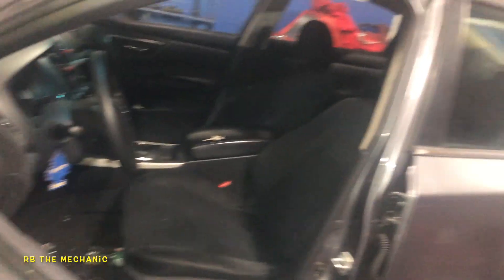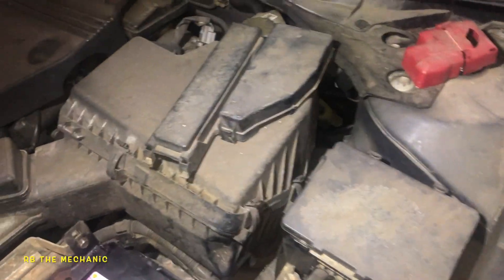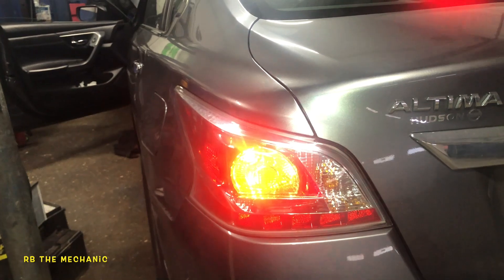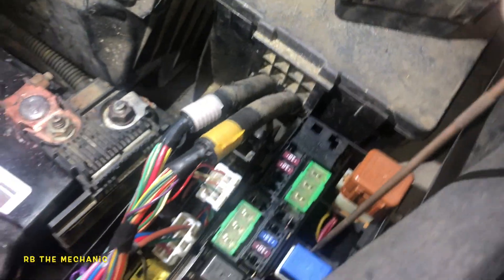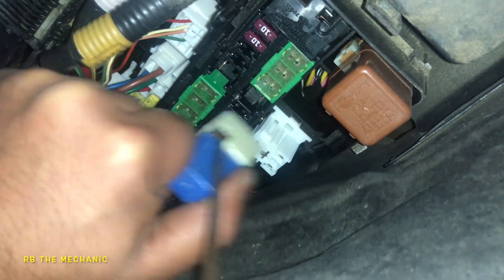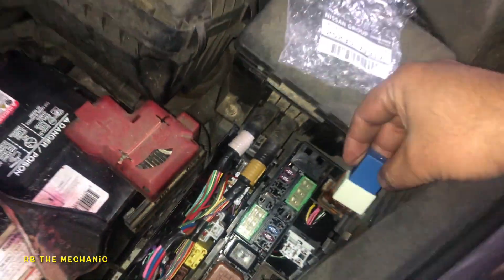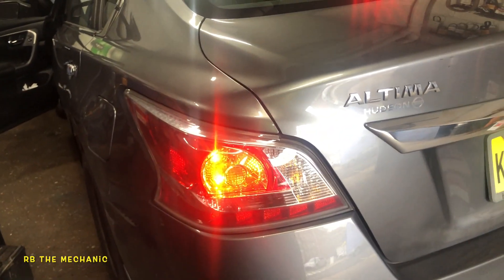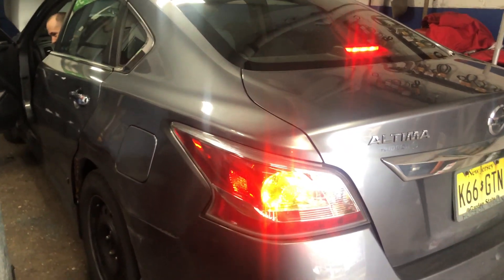Nissan Altima 2014 2015 push start intermittently NO START diagnostic Bad brake light relay Part 2